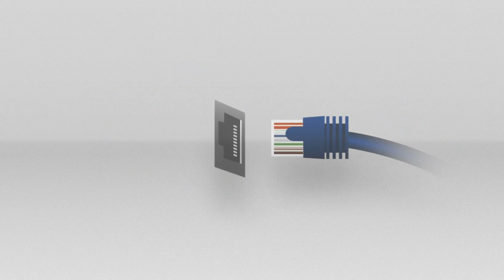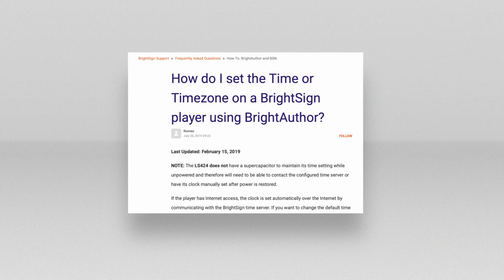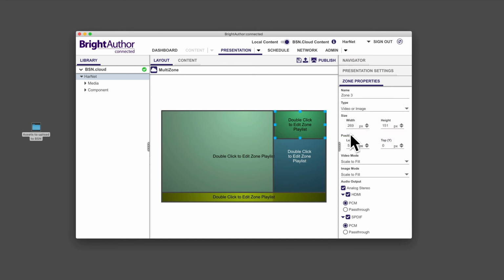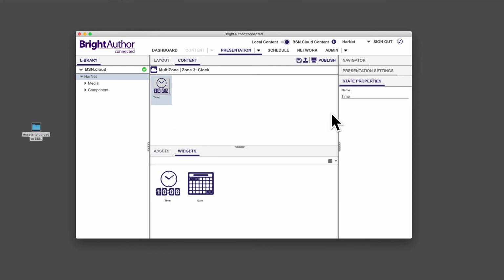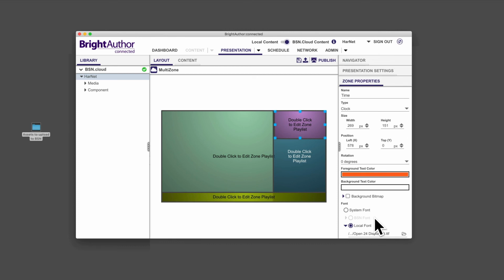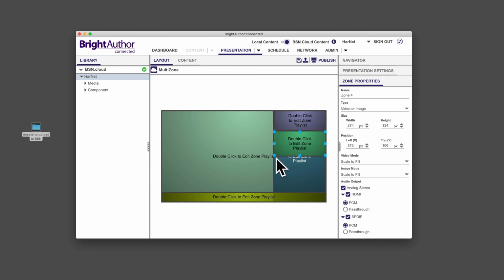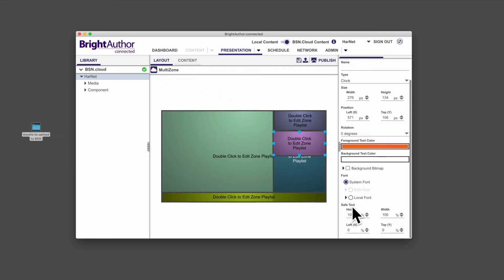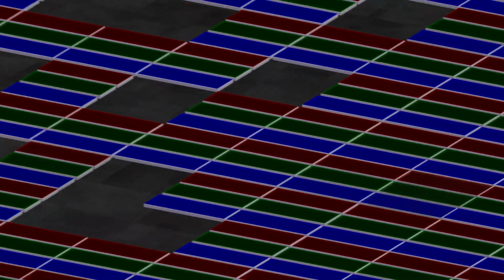Clock Zones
In this tutorial you’ ll learn how to add and format the date and time in two separate clock zones within a multi-zone presentation.